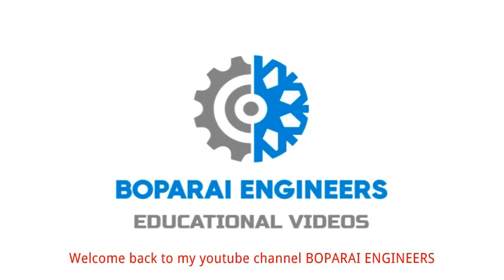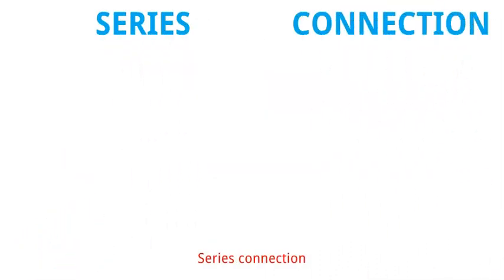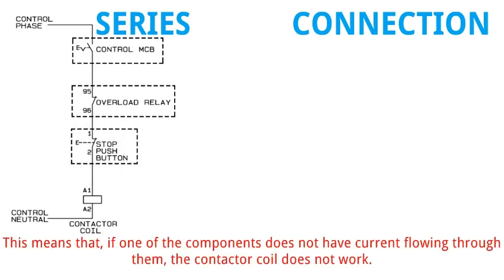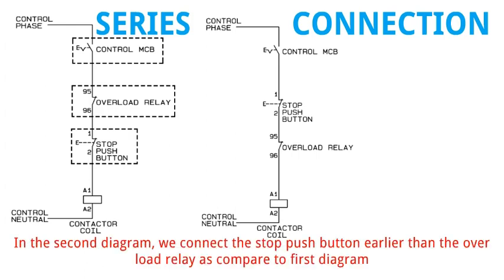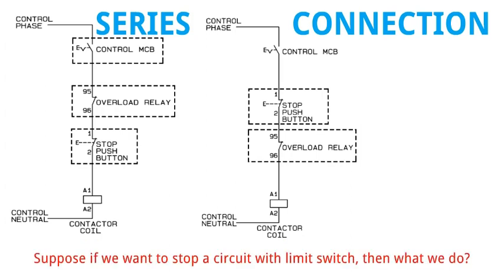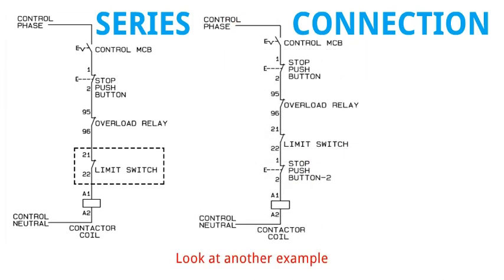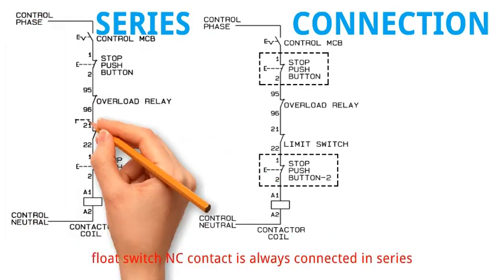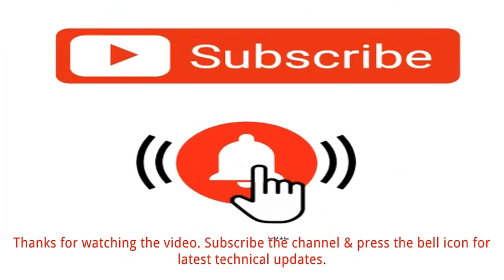SERIES CONNECTION IN CONTROL PANEL WIRING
IN THIS VIDEO WE LEARN ABOUT SERIES CONNECTION WITH DIFFERENT TYPES OF APPLICATION EXAMPLE